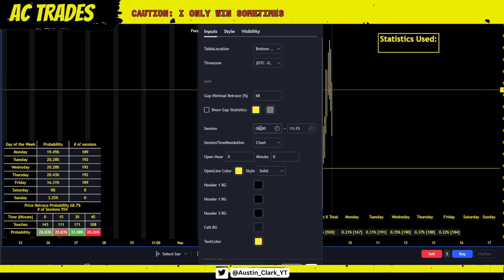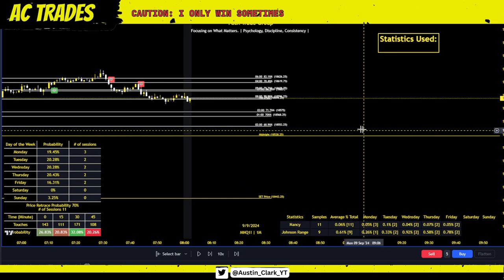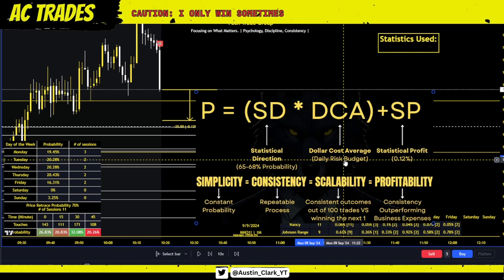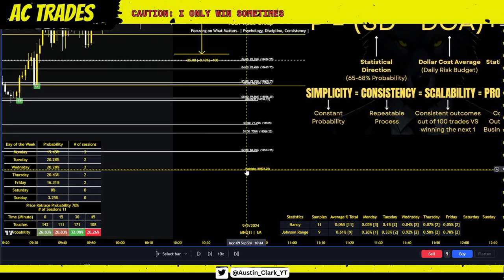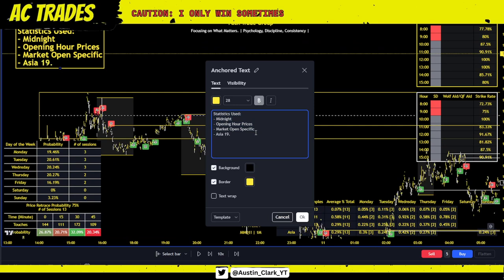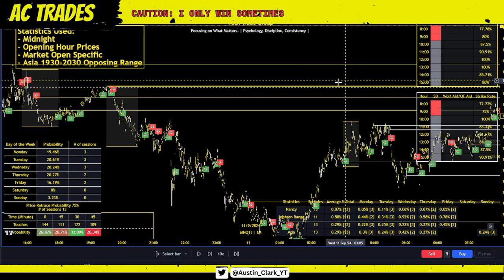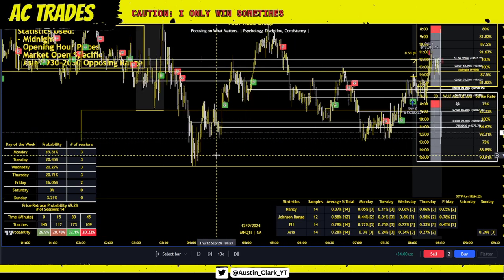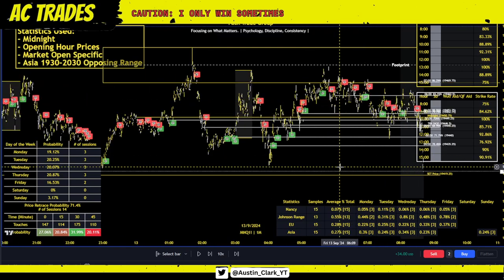Breaking down EVERY Statistic I use to Day Trade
In this video I breakdown EVERY single statistic I used last week of trading that allowed me to have such a great week trading. Hope this helps :)